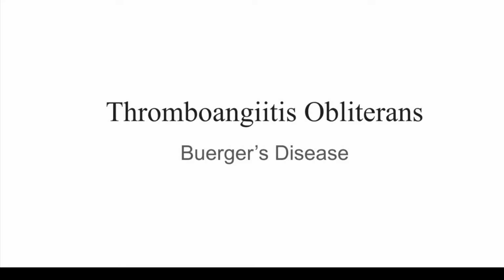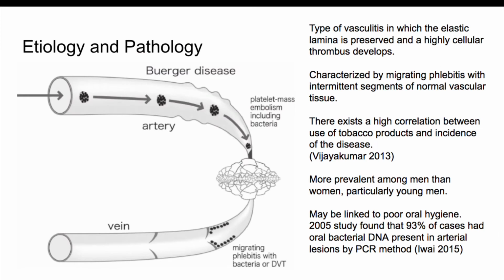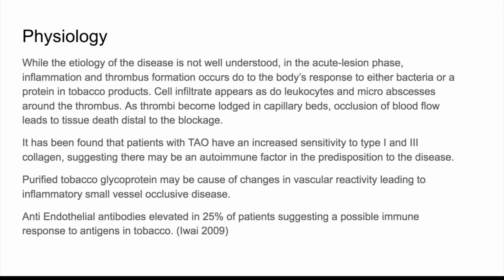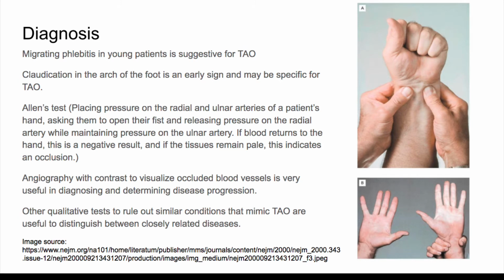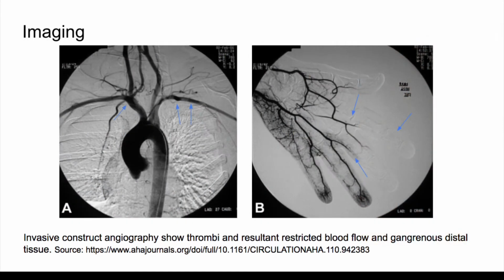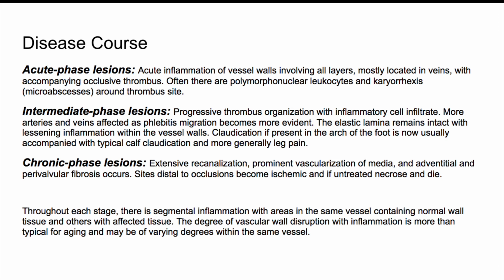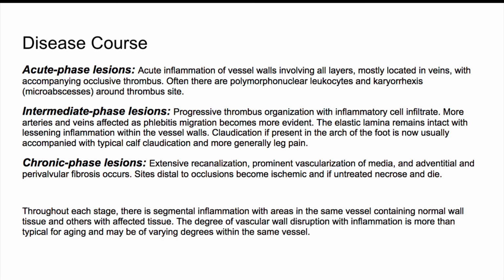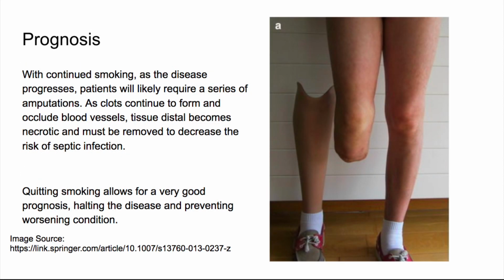Thromboangiitis Obliterans (Buerger’s Disease)